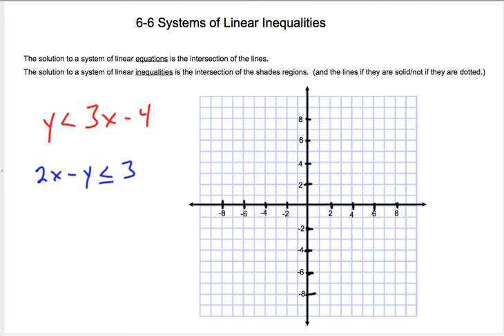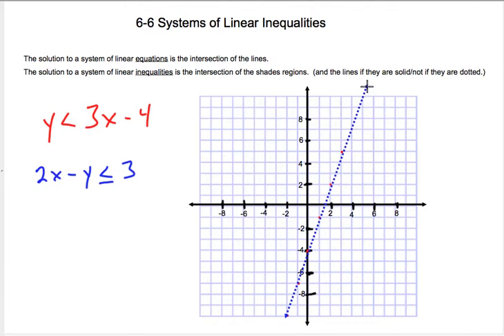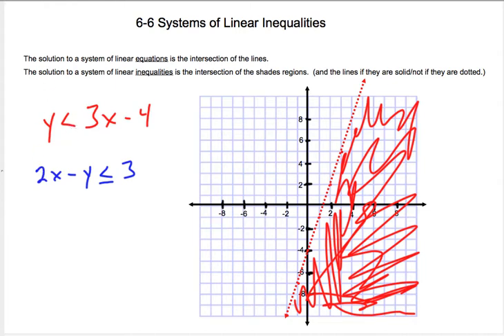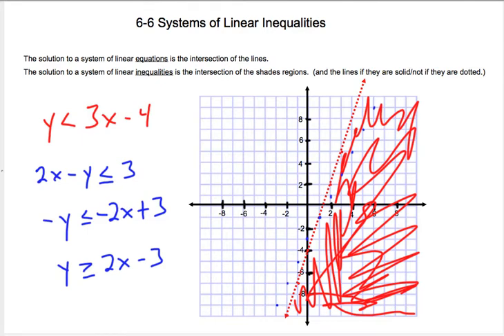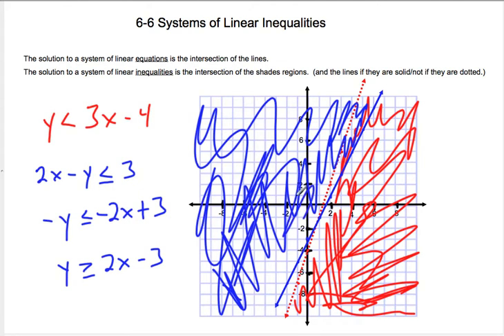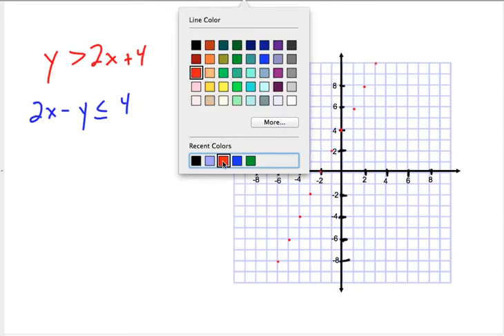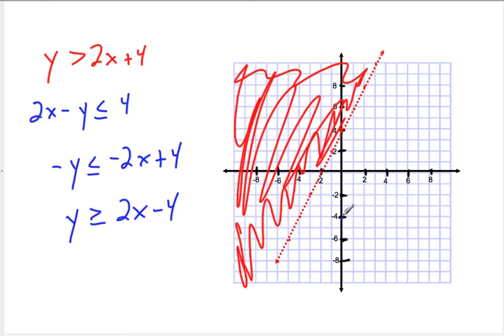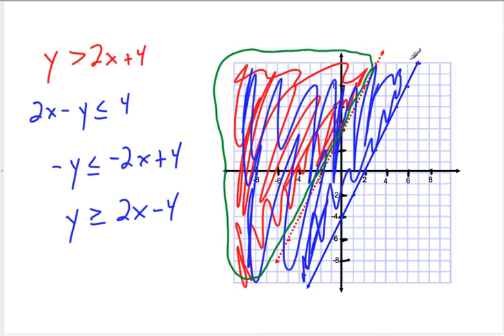8th grade 6-6 Systems of Linear Inequalities.mp4